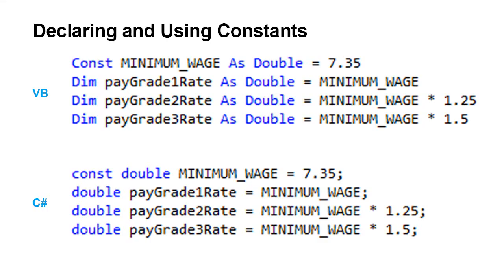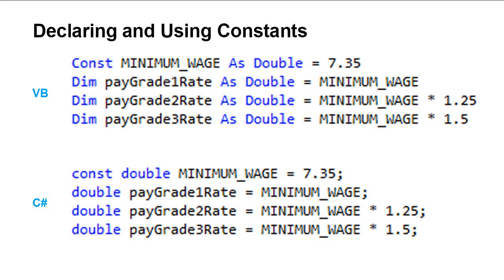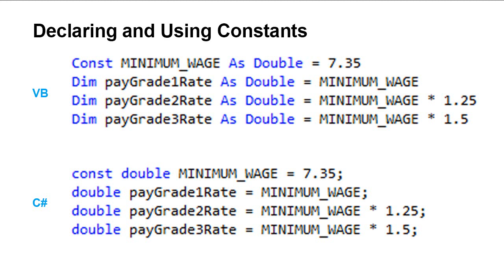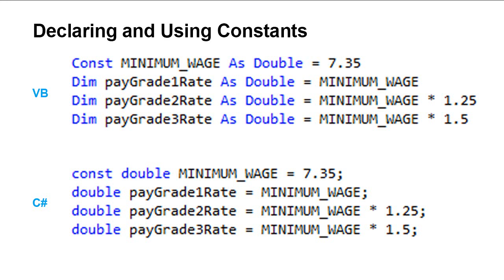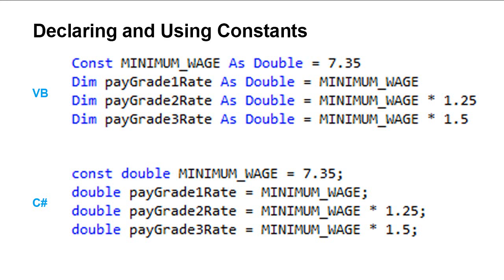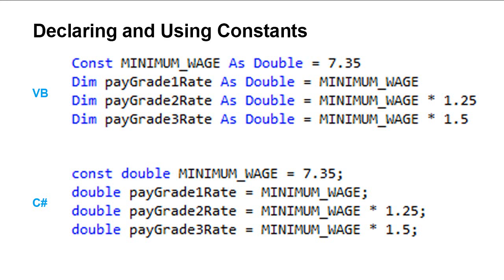04J Constants (VB & C#)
Microsoft Programming Lab-Based Learning class at South Mountain Community College: Unit4  Video 10 -- Using and Declaring Constants [how to declare a constant value in VB.Net as well as C#] Instructor: Stephen F. Hustedde